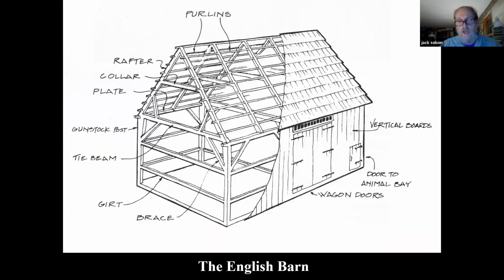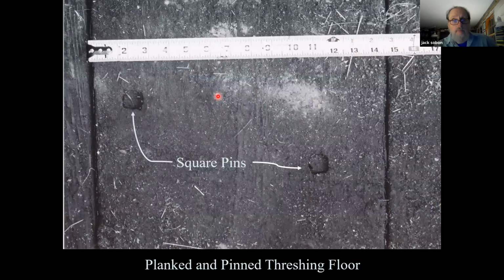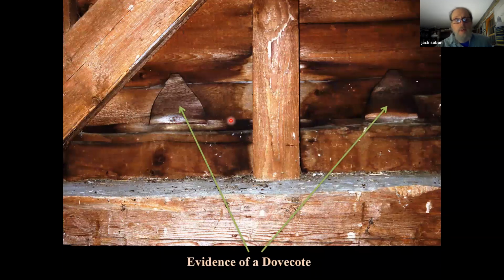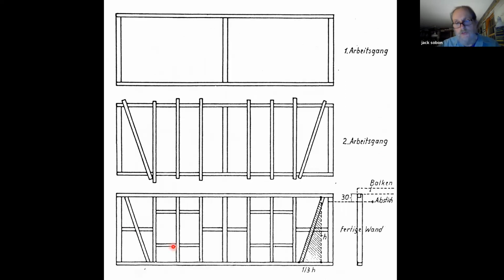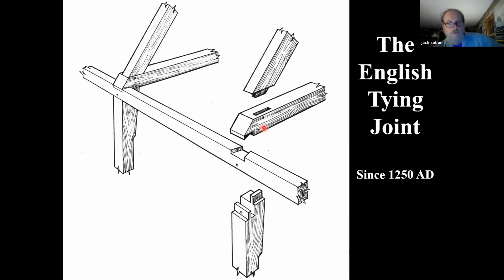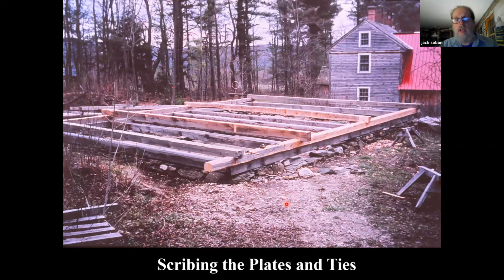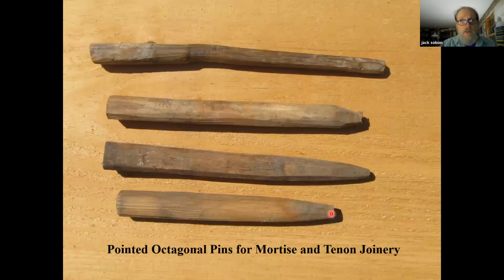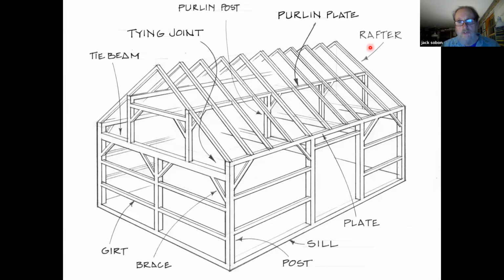NBA Virtual Lectures 2021: The English Barn in America: An Introduction to its Layout & Carpentry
"The English Barn in America: An Introduction to its Layout & Carpentry"
Presenter: Jack A. Sobon

Common throughout most of the Northeastern United States, the English barn was the standard for barns from the earliest settlements up through the mid-nineteenth century. Mr. Sobon will discuss its origins, its layout and use, and an in-depth look at its carpentry. The intricacies of the older Scribe Rule system of timber layout and cutting brought here from Britain will be explained as well as the newer Square Rule method that replaced it.